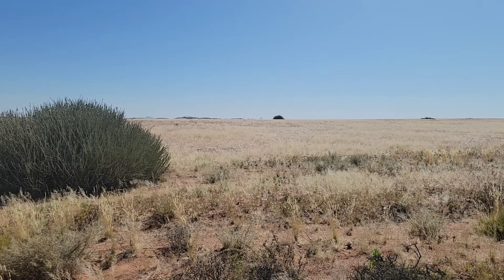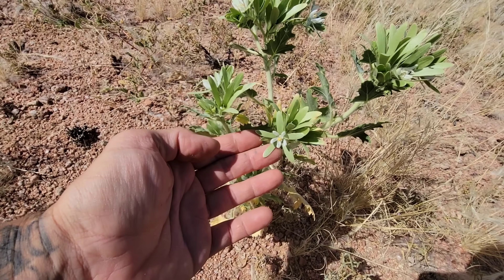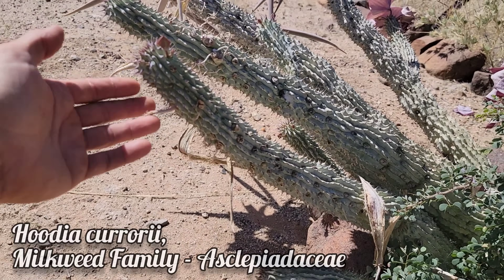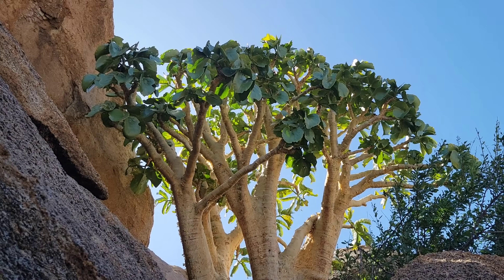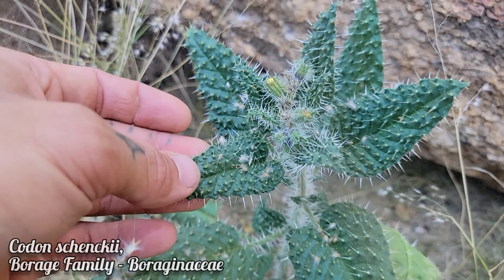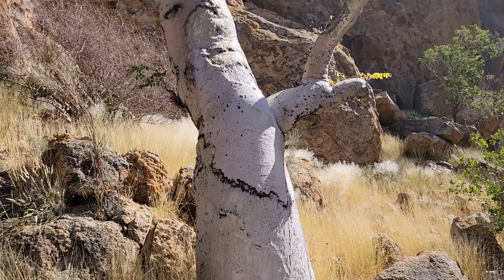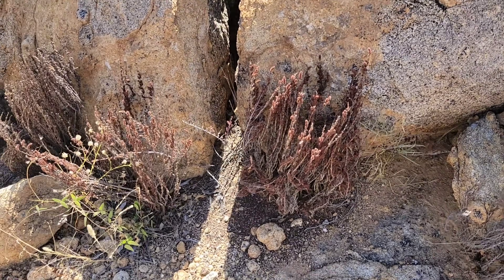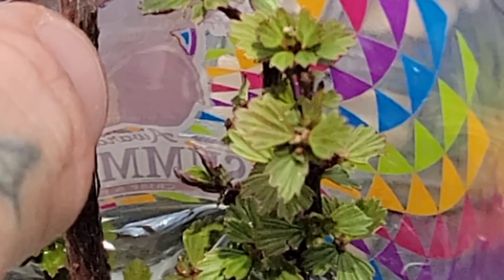The Resurrection Plant of Southern Africa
In this video, filmed in Namibia in the second week of May 2022, we get an up close look at some incredibly strange botanical oddities, such as spiny succulent milkweeds, enormous bottle trees, giant succulent treemembers of the grape family, and - coolest of all - a plant that can come back from the "dead" with the onset of rain.

Thamnosma africana
Myrothamnus flabellifolius (Myrothamnaceae)
Cyphostemma currorii (Vitaceae)
Kissenia capensis (Loasaceae)

Thanks, GFY.